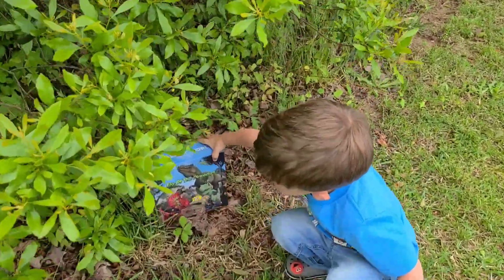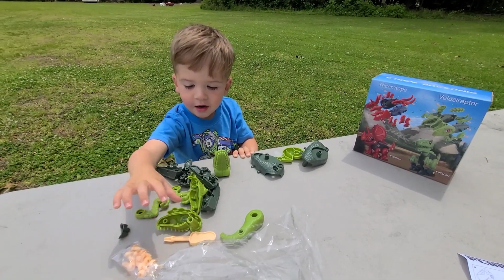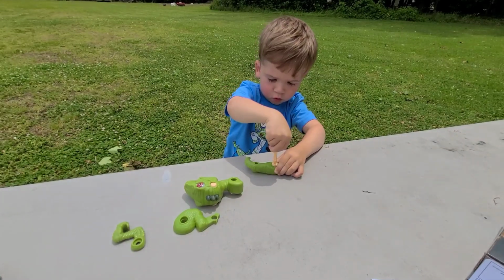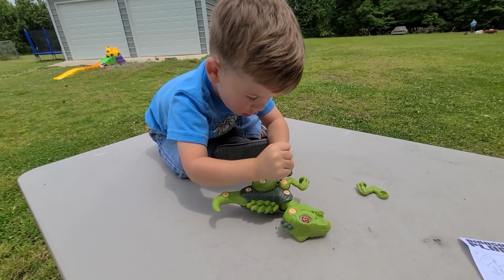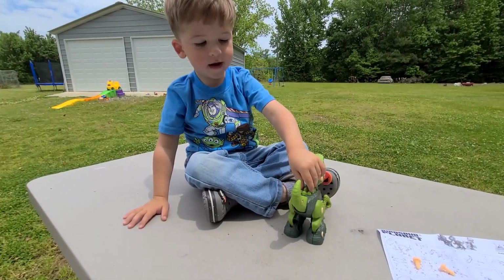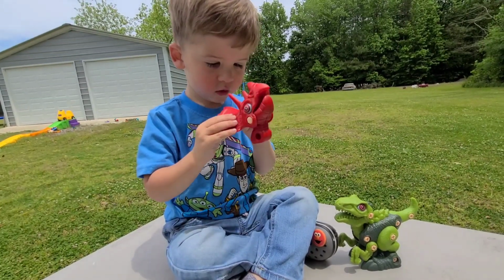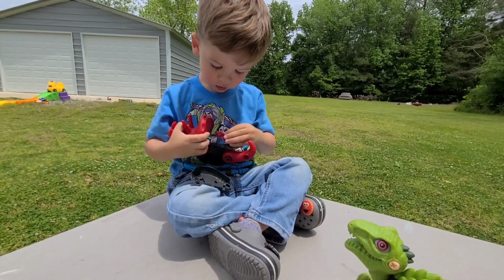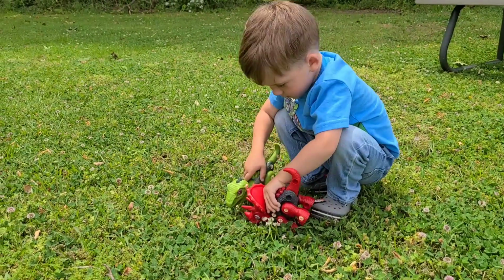🦖Constructing Dinosaurs🦕 Constructing STEM dinosaur toys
In this video children will watch as Rhett constructs a Velociraptor and Triceratops. These STEM dinos help to develop imagination through learning and play. Enhance hand-eye coordination and fine motor skills.